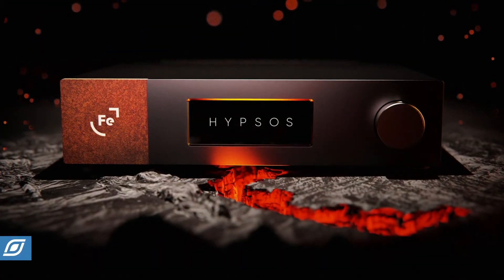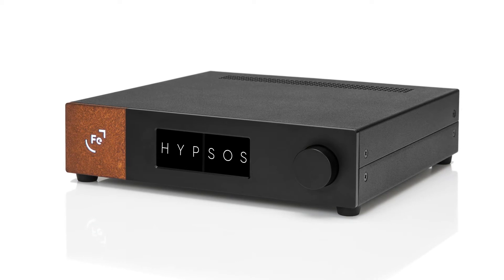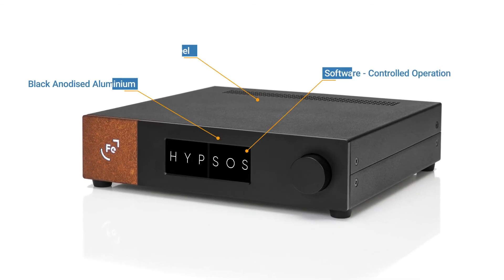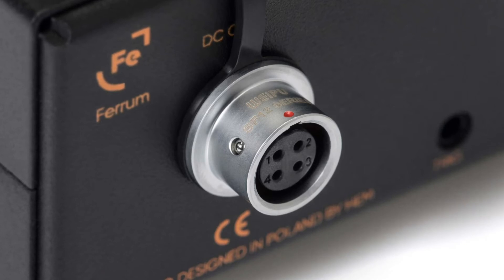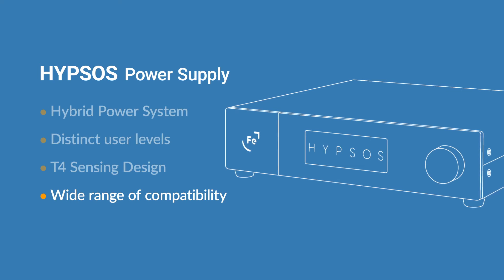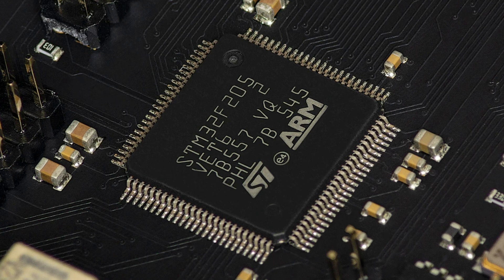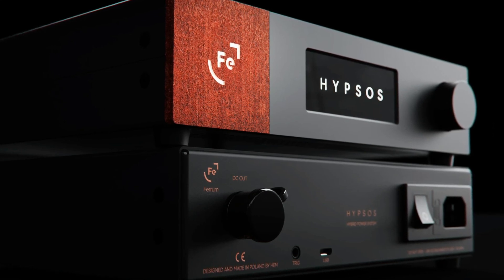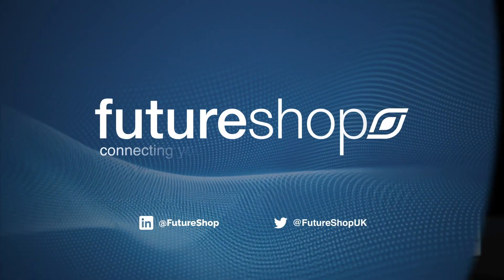Ferrum Hypsos Revolutionary Power Supply | Future Shop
Ferrum has introduced a new revolutionary hybrid power system that combines the best of both linear and switch-mode power supplies. With a software-based operation, the Hypsos power supply is compatible with over 100 different Hi-Fi equipment.

Ferrum aims to present the Hypsos as a dedicated audio component that is just as important as any other device in your setup.

Future Shop is the largest European dealer of cables and connectivity for Hi-Fi & A/V.